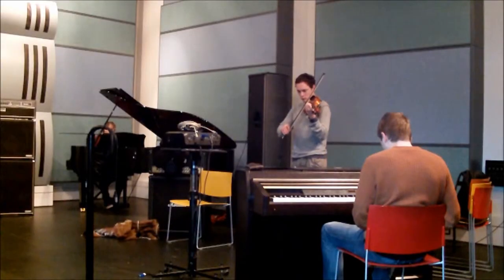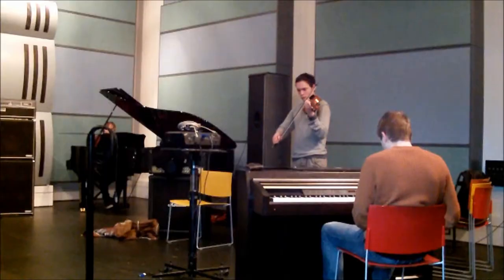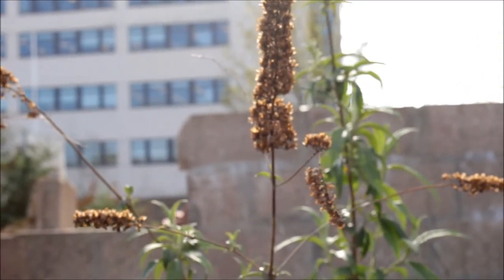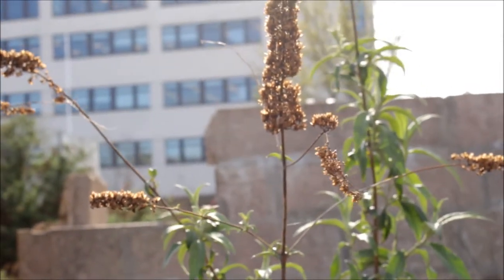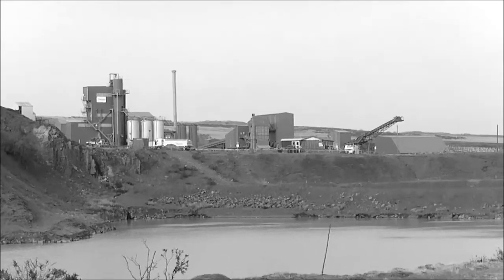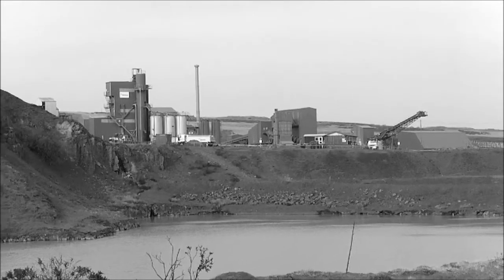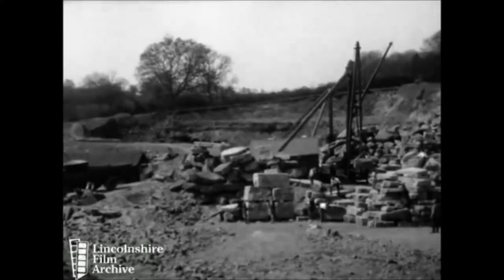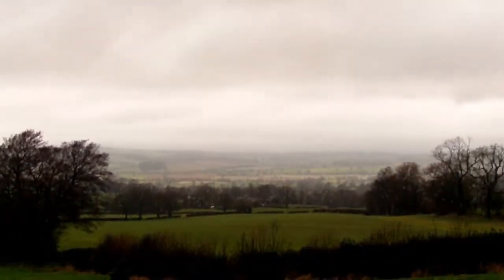barbed wire trees documentary